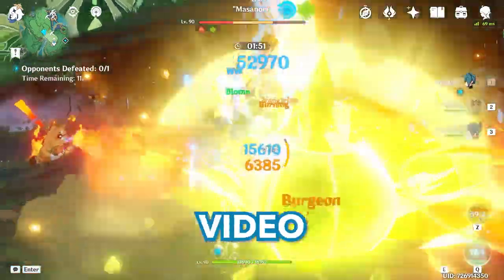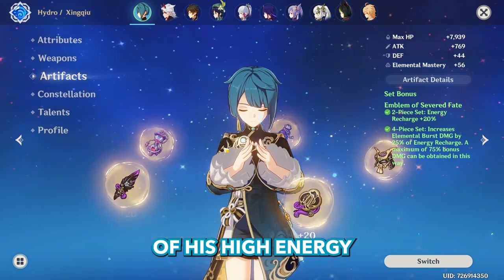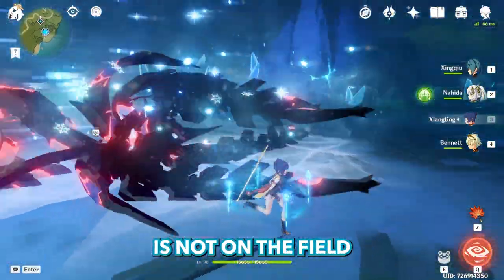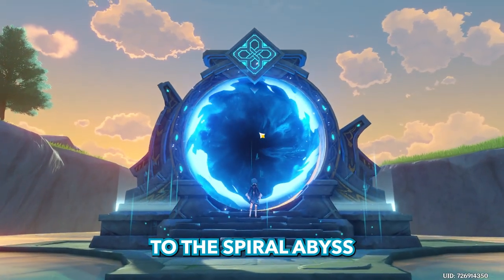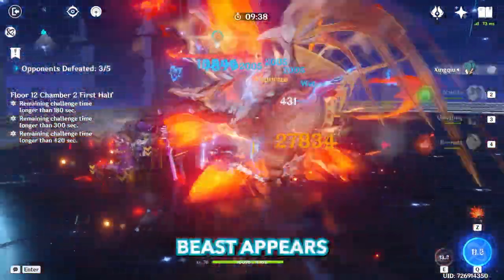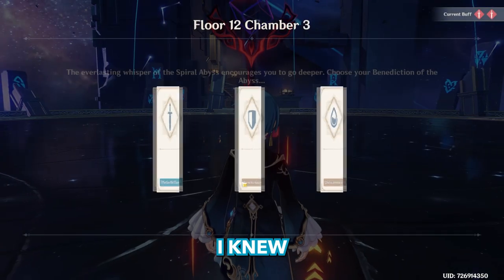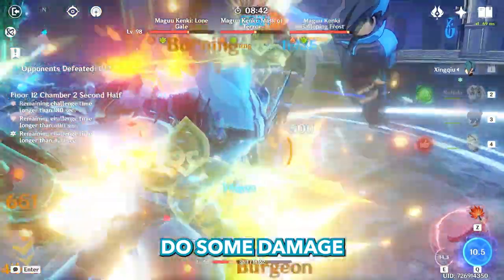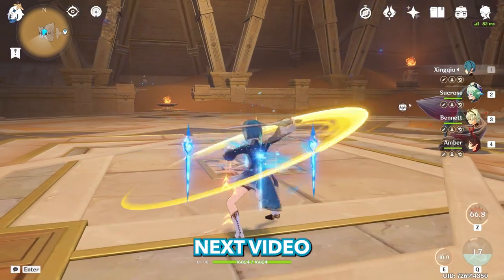Who Needs YELAN When XINGQIU Can Backflip!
Hello YouTube! I'm making Genshin Impact videos! And in today's video we will make MAIN DPS Vaporize Xingqiu! We will build Xingqiu team and fight against hardest chambers in Spiral Abyss. In the end of the video we will make double vaporise with Xingqiu skill!

Thank you for the watching! And I'll see you in my next video!

00:00 - Introduction
01:01 - Team Building
02:06 - Bennet's Damage Boost
02:56 - Full Team Damage
03:18 - Spiral Abyss Begins
04:35 - Wild Turkey and Scorpion
05:47 - Bill Cipher
07:08 - Triple Maguu Kenki
08:02 - Damage Per Screenshot